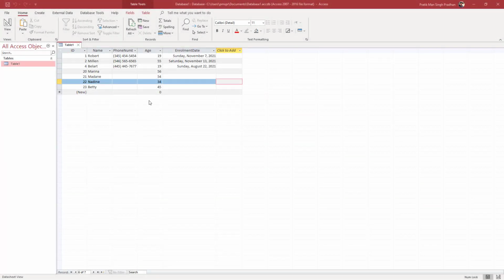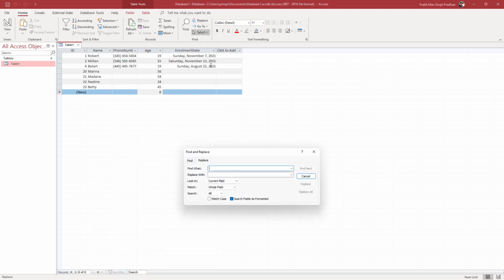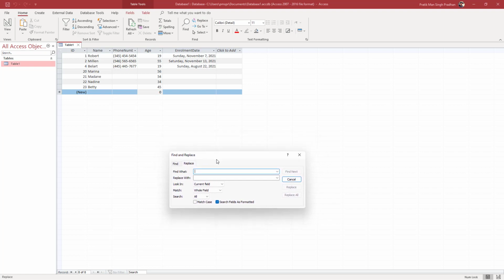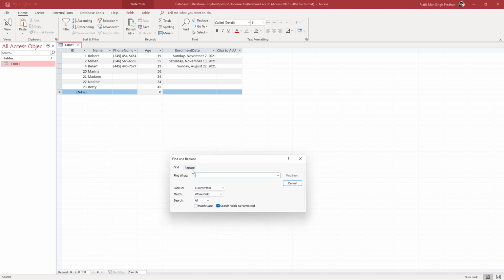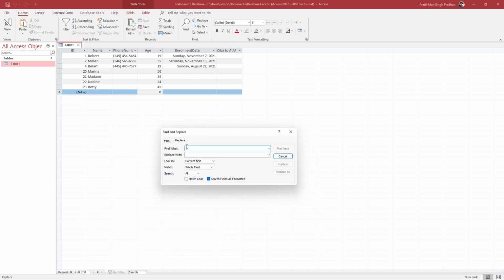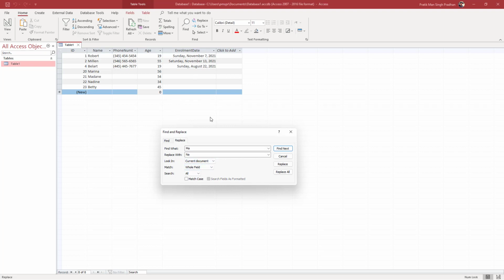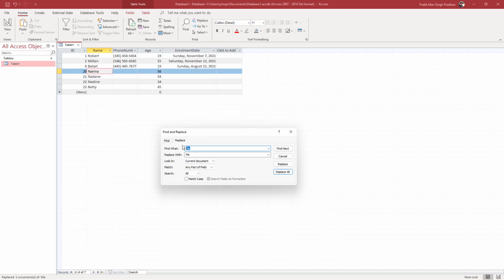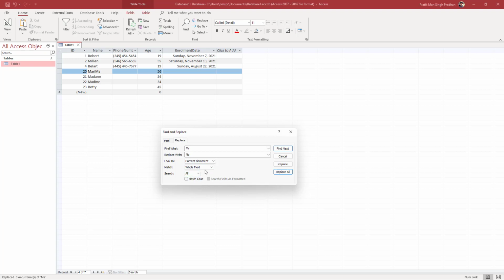MS Access Tutorial - Lesson 25 - Replacing Data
In this tutorial, we will be discussing about Replacing Data in MS Access